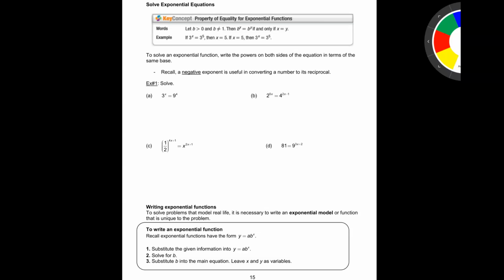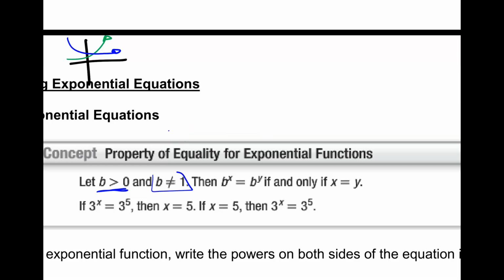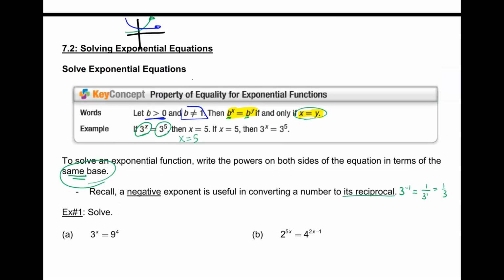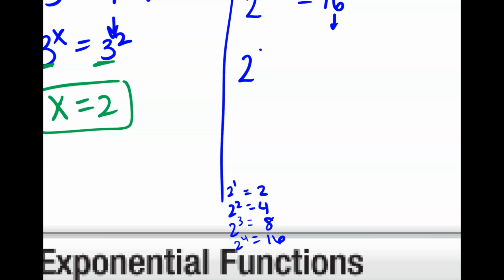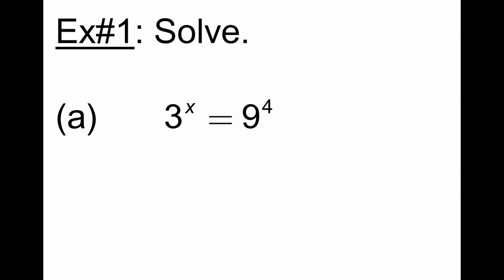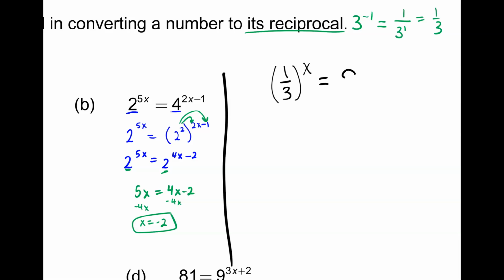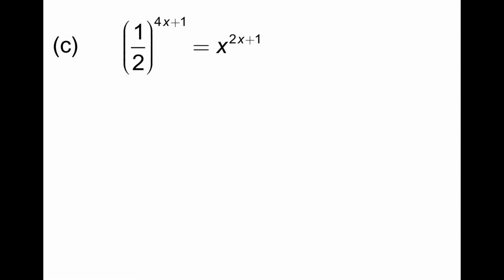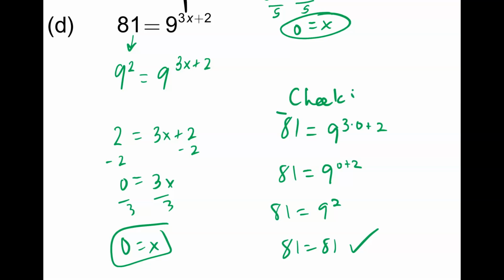7 2 part 1 int alg